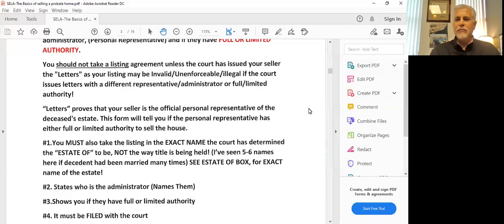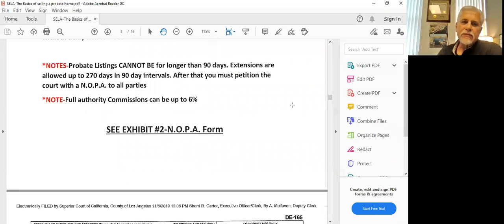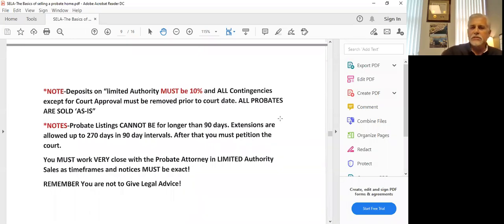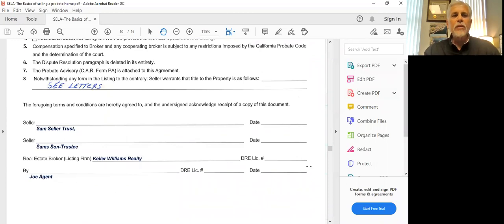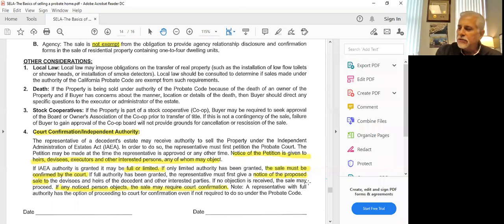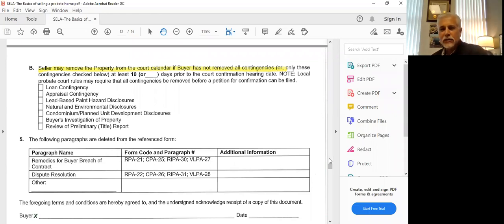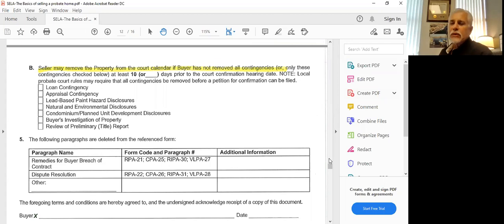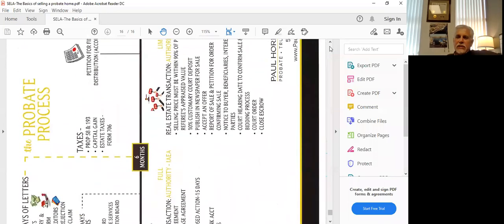Understanding Probate Sales with kwSELA Broker Ed Bonilla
As the real estate industry continues to evolve, my mission is to help you win in the digital age, experience explosive growth and future-proof your real estate business.

For more training or questions on Downey Real Estate Careers with Keller Williams Downey / South East Los Angeles

Downey / Pico Rivera / South East Los Angeles / Montebello / Bellflower / Bell / Lynwood / South Gate / Norwalk / Whittier